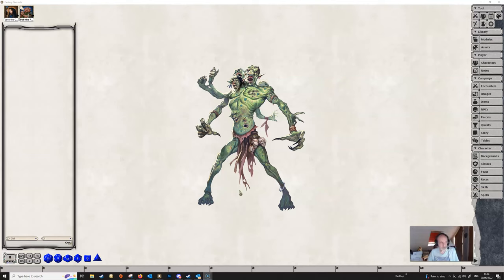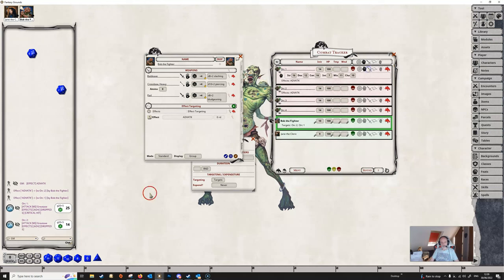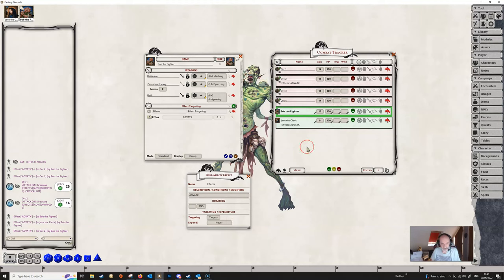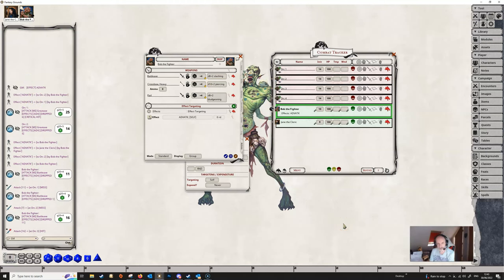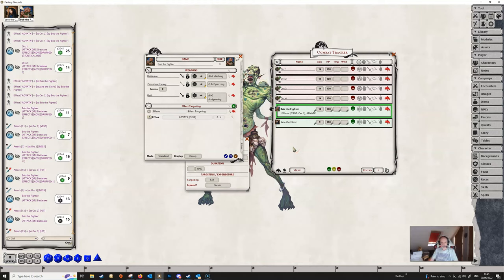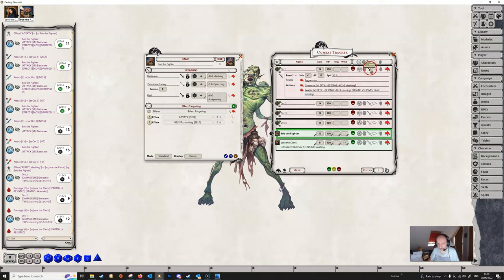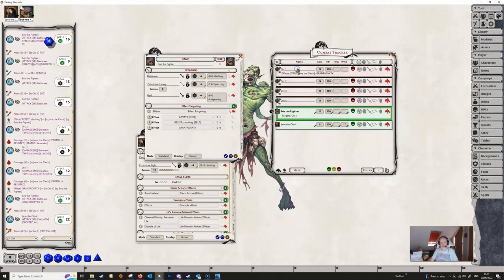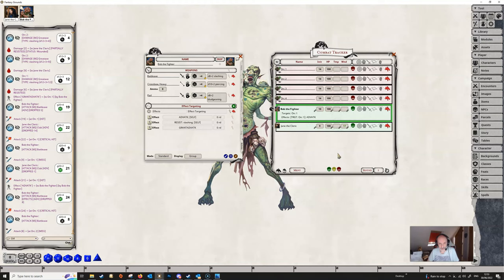5E effects Effect Targeting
Continuing our series on effects in the 5e ruleset in Fantasy Grounds Unity, In this one we take a look at effects targeting.

See the wiki for further information on this and other effects related matters: